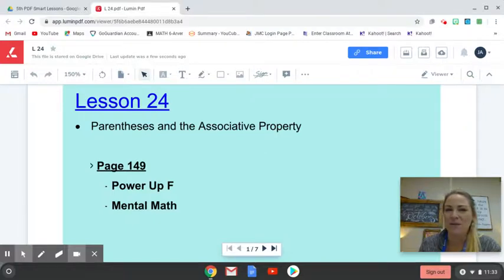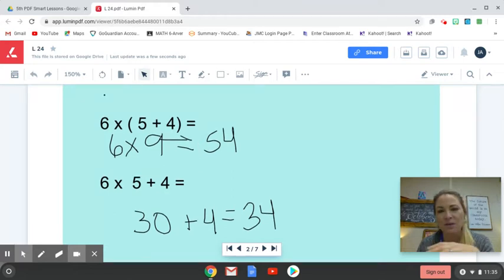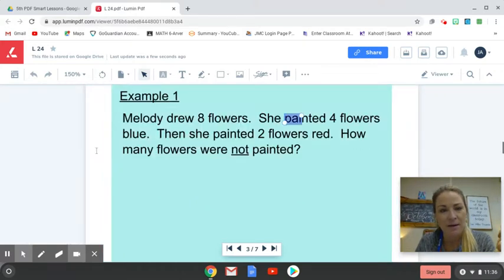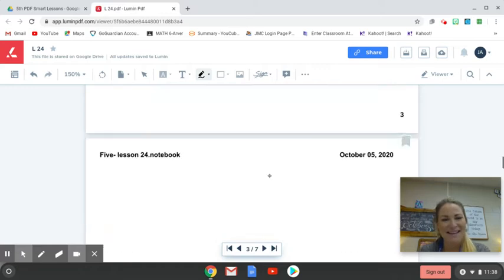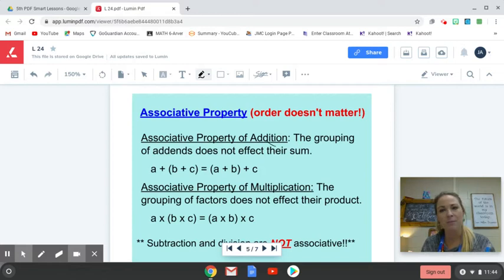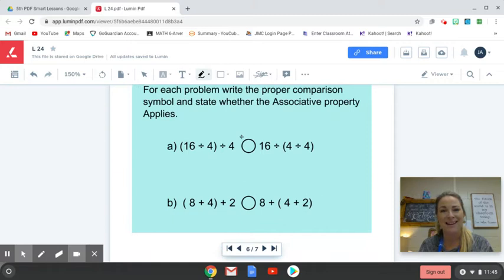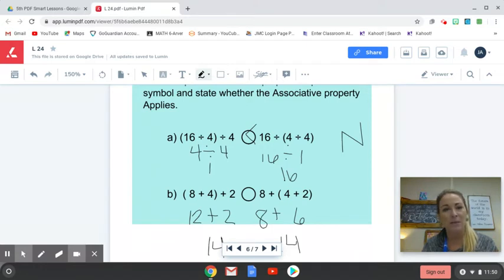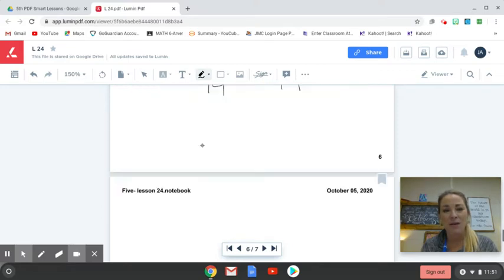Parentheses and the Associative Property